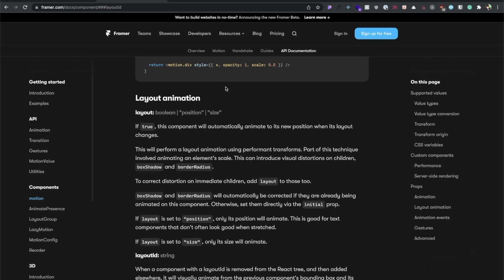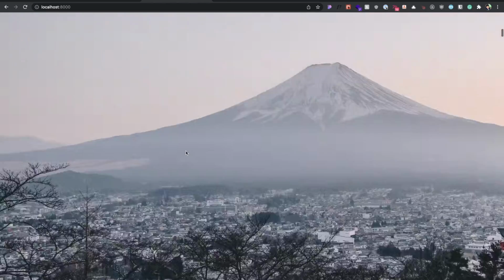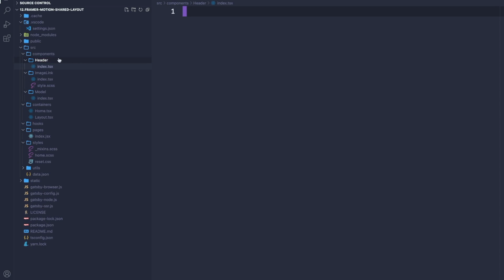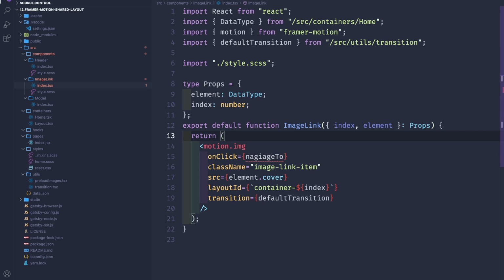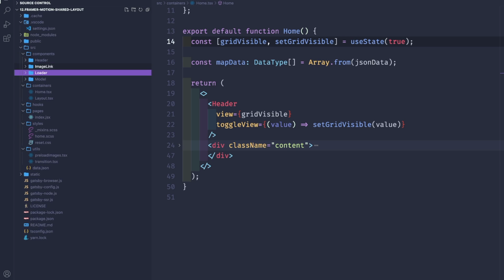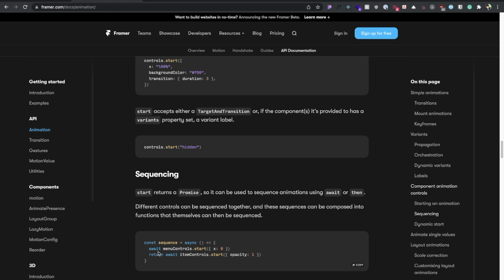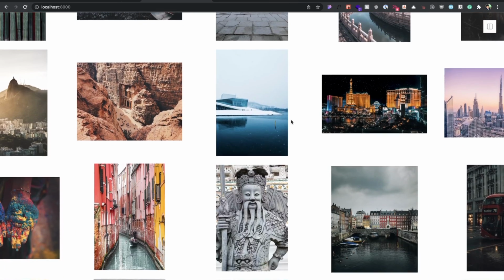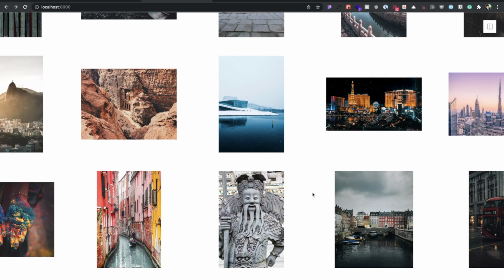Smooth Layout Transitions with Framer Motion and Gatsby | AnimateSharedLayout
┄┄┄ Includes ┄┄┄
- Shared Layout animations
- Multiple Dynamic Routes
- 60 FPS animations
- Grid Mouse parallax
- Cursor with beautiful flow
- TypeScript 💜
- Hooks

┄┄┄ Timestamps ┄┄┄
0:00 Intro 👋🏼
2:27 Initial project structure
4:21 HTML Layout
10:40 SASS and styling the grid
19:30 Toggle button for the switch from grid to list
25:08 Using layoutId to animate grid to list elements
28:07 Creating Model for dynamic route page
32:35 Adding framer motion variants to the Model
38:41 Creating a shared Loader to show between page transitions
42:43 Adding framer motion variants to the Loader
45:16 Adding sequence home animation on component mount
57:00 Adding the Loader component to Model
58:21 Creating grid parallax effect on mouse move
1:04:52 Adding useSpring to the parallax1:08:02 Final thoughts

Hey, there my name is Nicu, I am a Front end developer. I'm here mainly because of a lack of creativity and hope to educate people on how to code projects that actually look good.

Interactive Brokers (earn up to USD 1,000 in stocks)